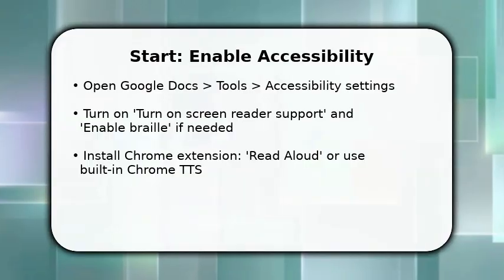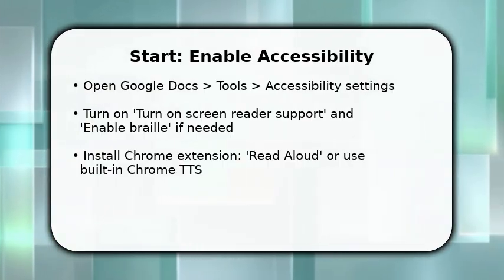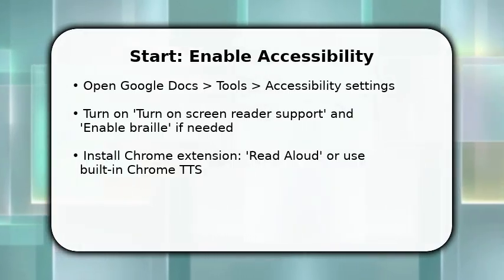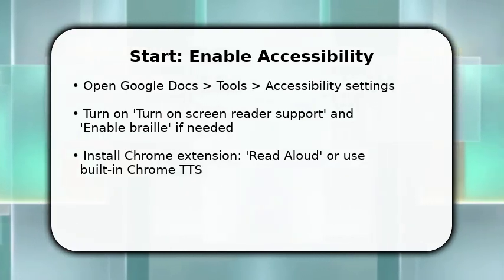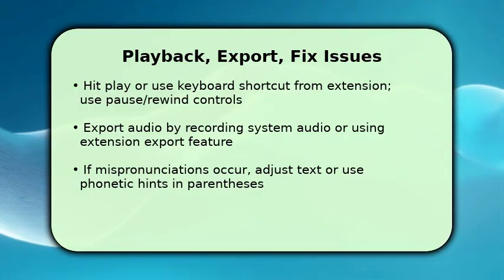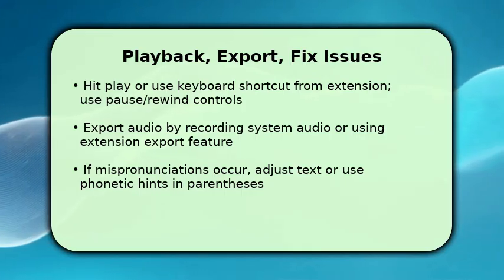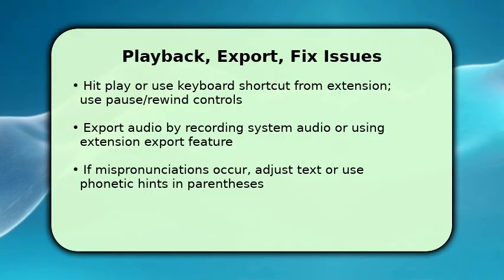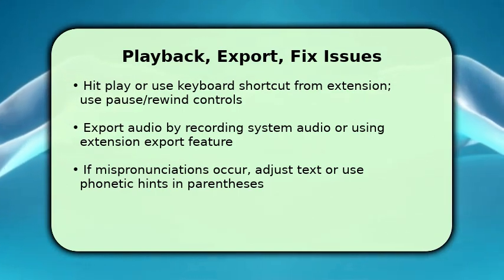How to Use Text to Speech in Google Docs - Full Guide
Discover the full guide on integrating text-to-speech technology within Google Docs. Learn step by step how to convert your typed documents into audio, enhancing accessibility and productivity for users of all ages.